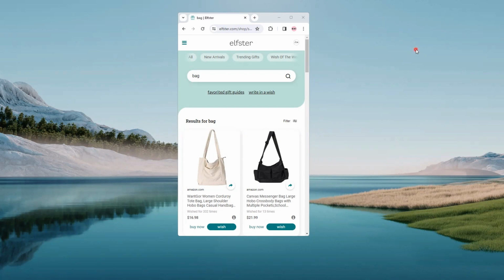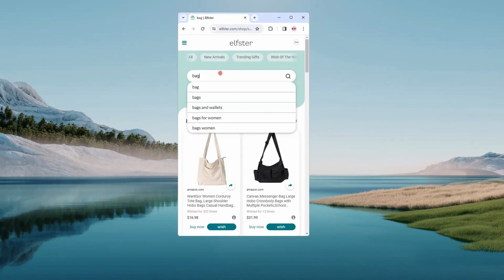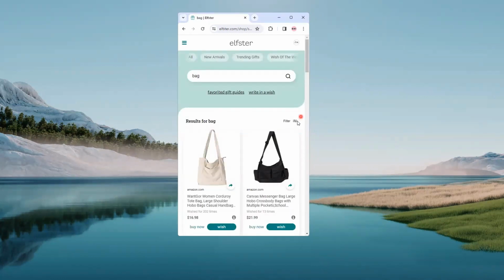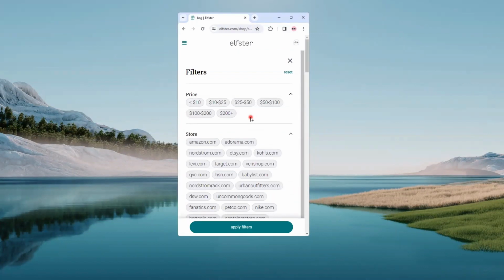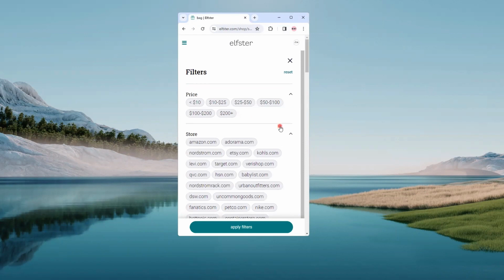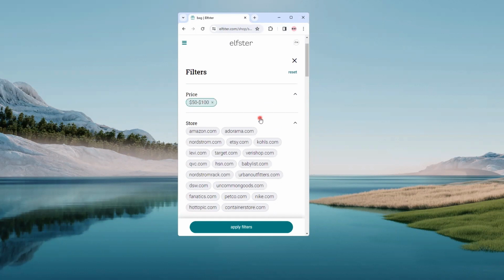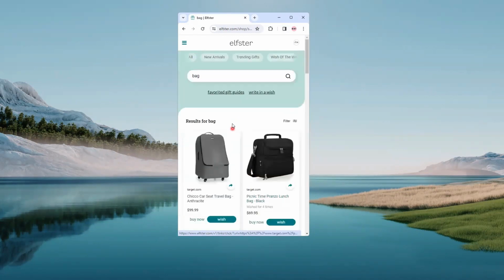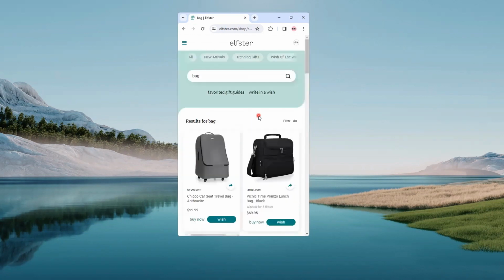How To Add Filters - Elfster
Hello my name is Rose! This is a video tutorial explaining 'How To Add Filters - Elfster,' I hope it helps!